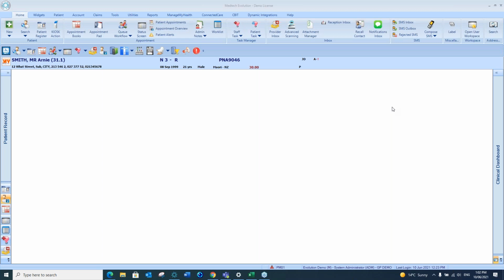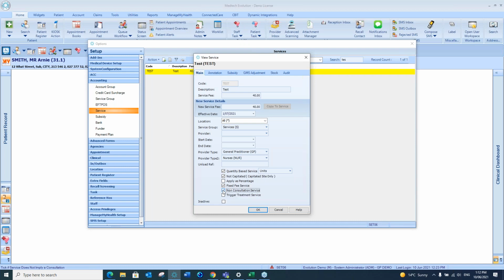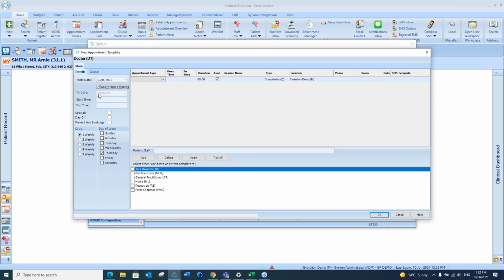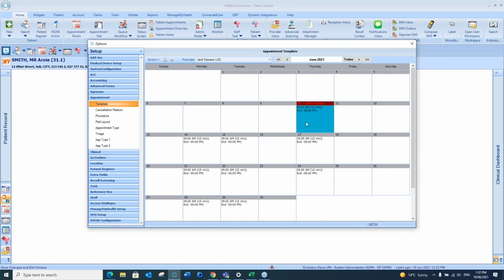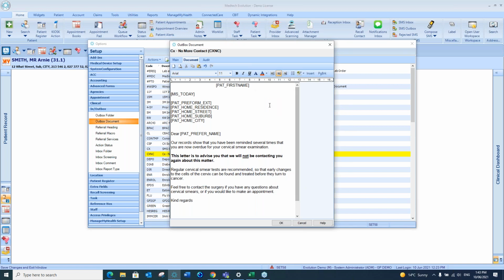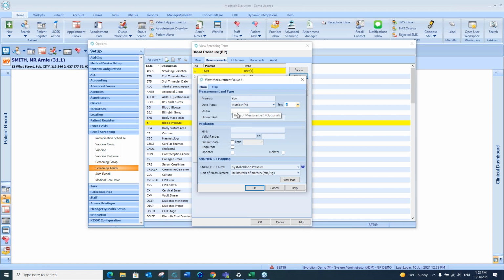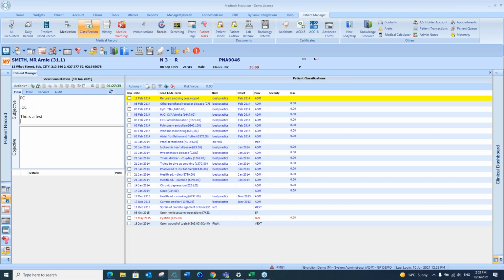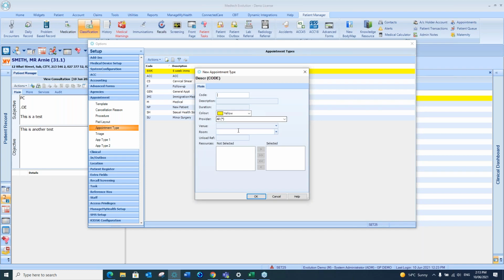Medtech Evolution Setup Webinar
Set Evolution up to match your practice's needs. Learn how to setup Evolution accounting services, new outbox documents, appointment templates, screening templates, local READ classifications and keywords.